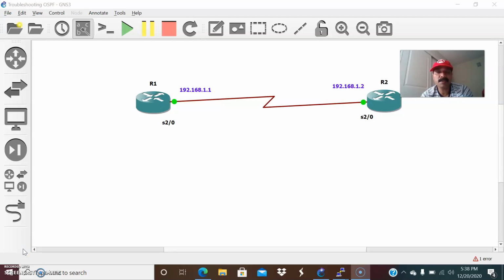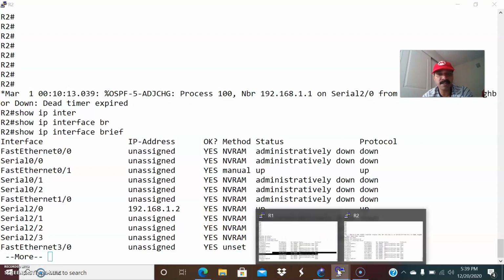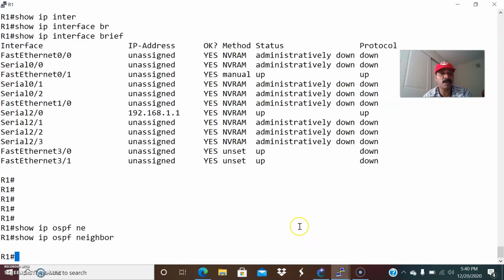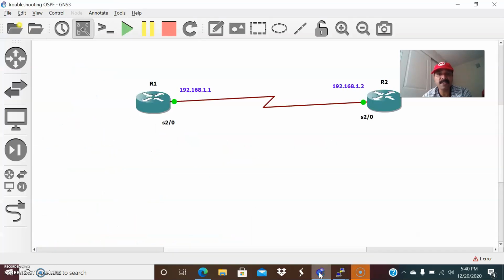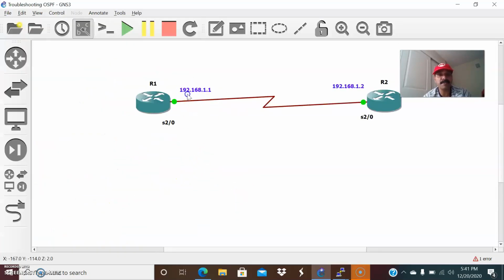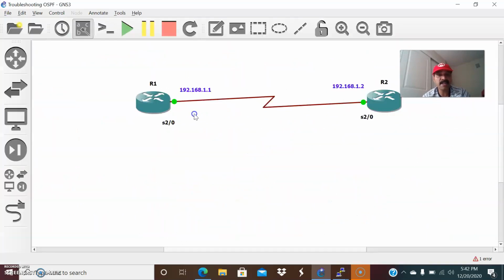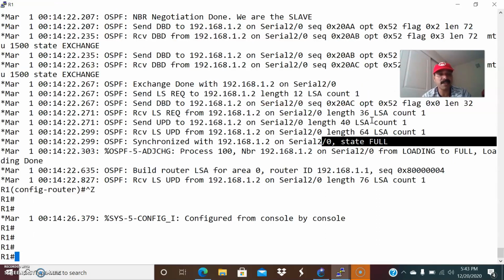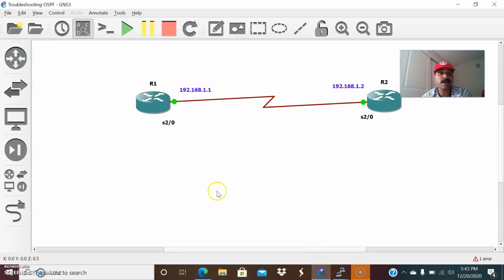Troubleshooting OSPF Neighbor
This video describes the OSPF Adjacency issues.

R1 and R2 connected by serial interface

R1 IP address : 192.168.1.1 and R2 IP address : 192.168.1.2

For some reasons R1 unable to form OSPF neighbor relationship with R2 .

Let's debug and fix the issues...!

Note : Issue occurs due to passive interface configured in serial interface or due to hello /dead interval mismatch